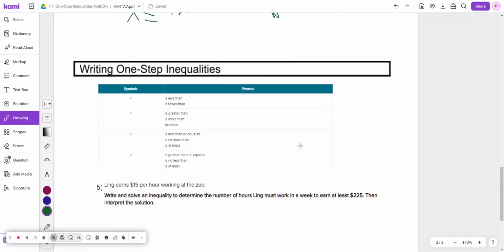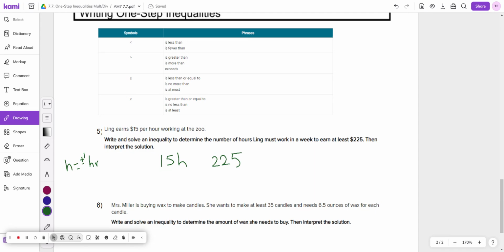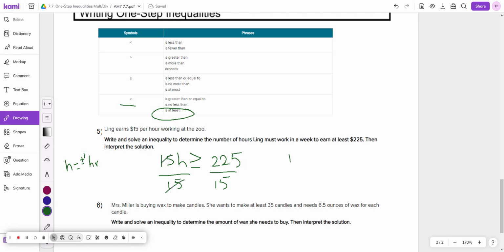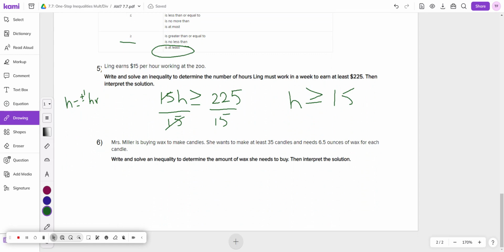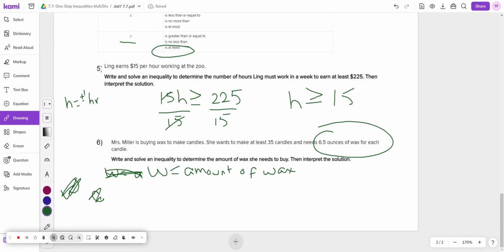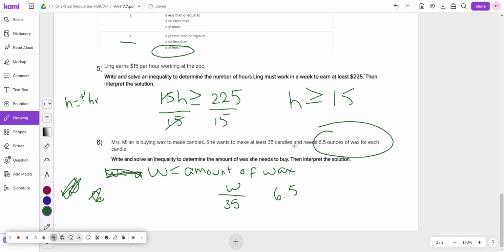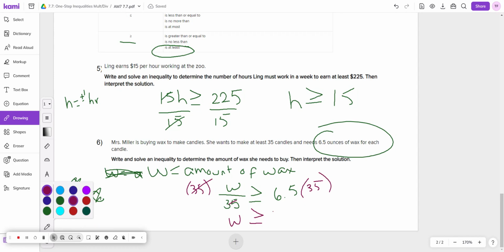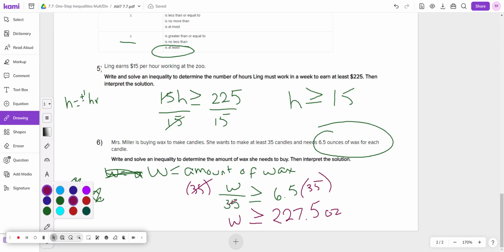AM7 7 7 Part 2 One Step Inequalities Mult/Div Application